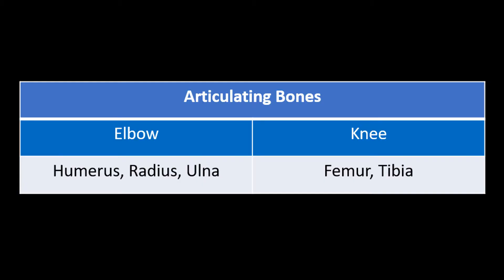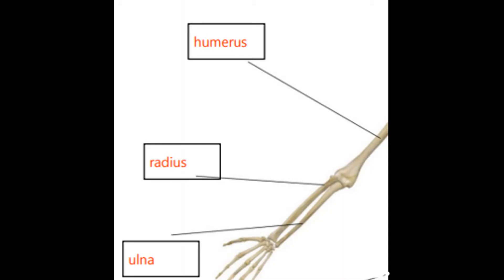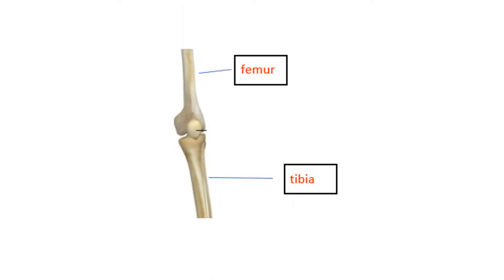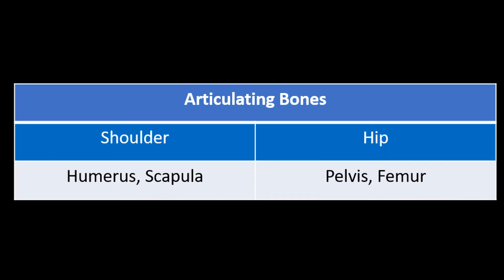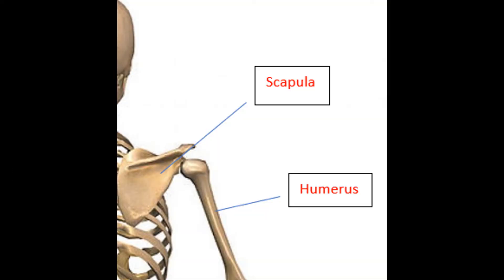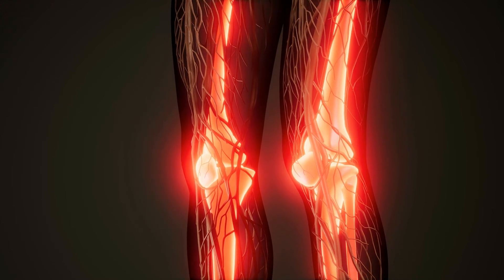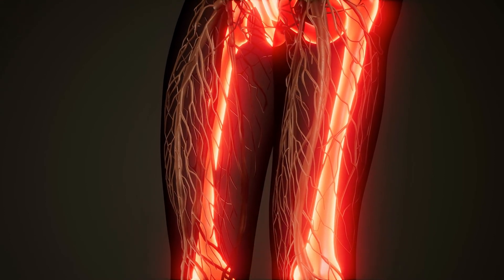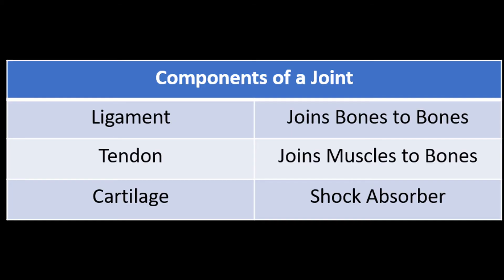OCR GCSE PE Joints